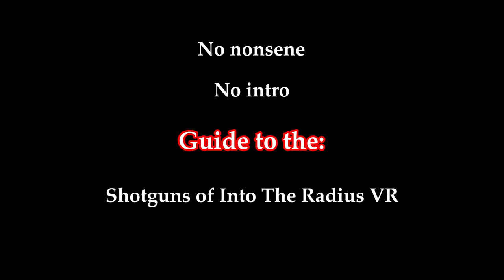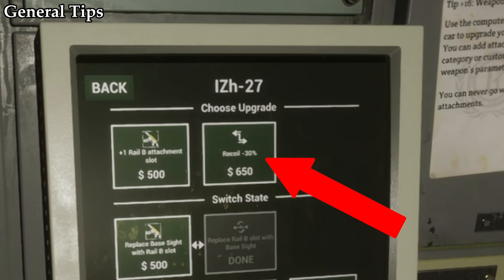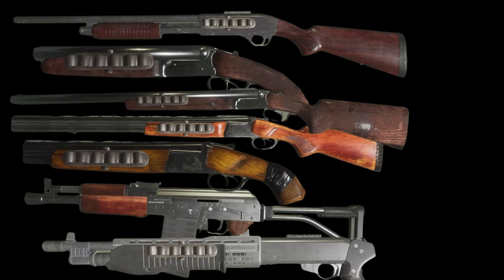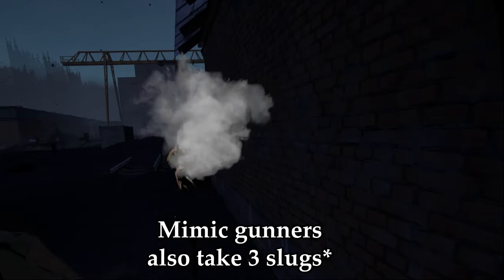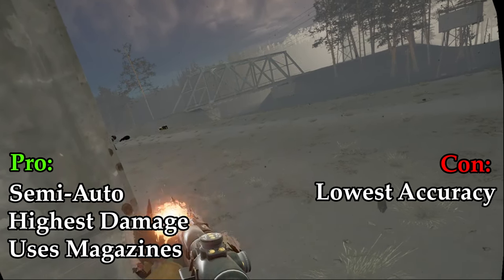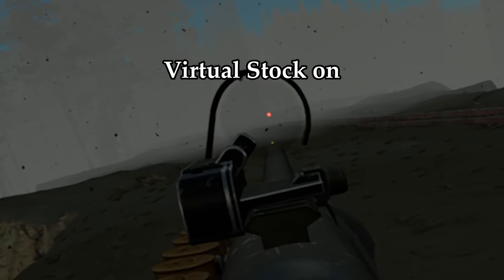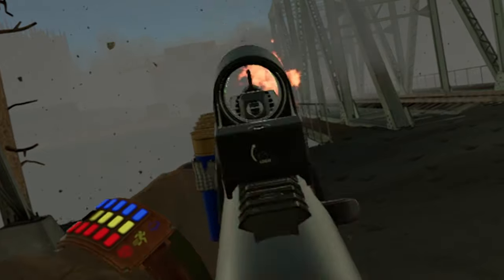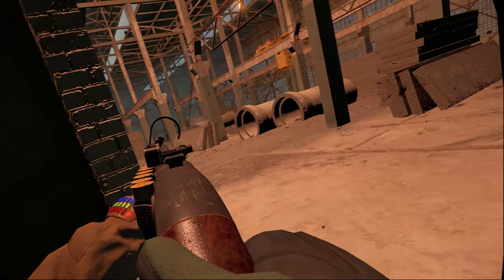A Shotgun Guide + Tier List For Into The Radius VR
There's absolutely no way that he did that! Did he actually put bacon on the Mac & Cheese?

If you're reading this you stink.